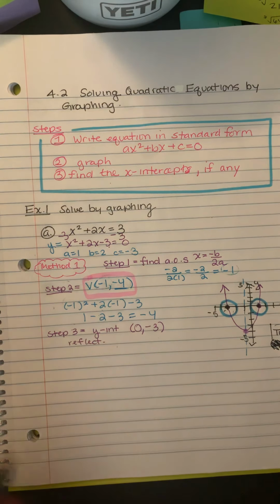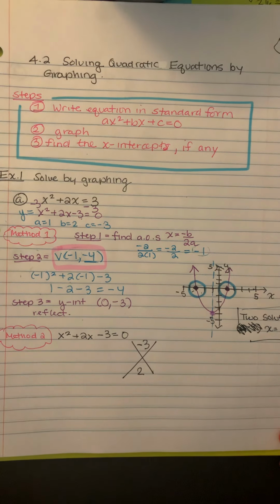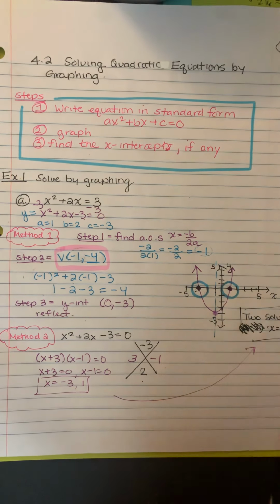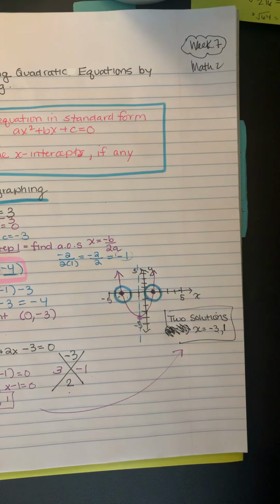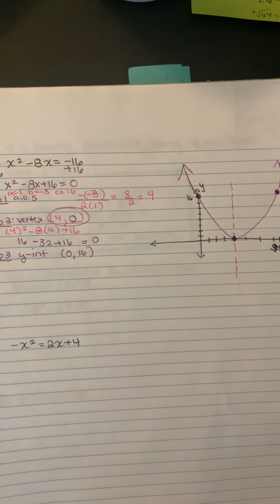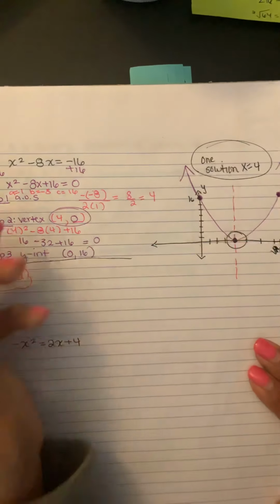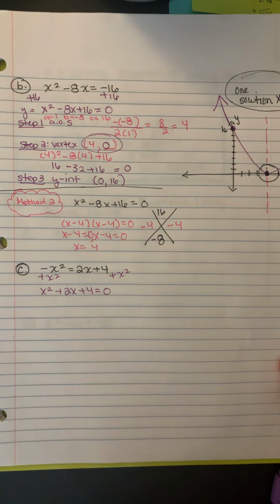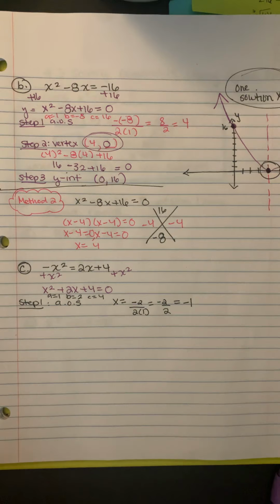Math 2- 4.2 (video 2)